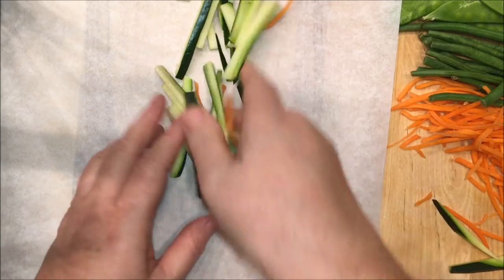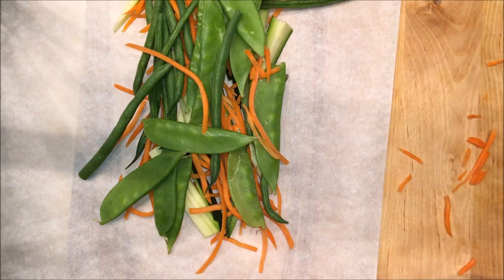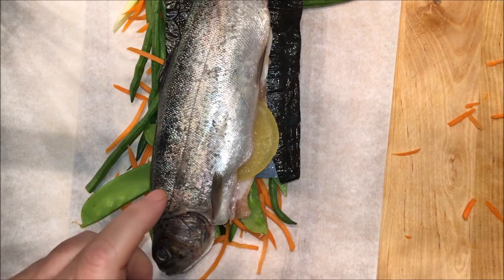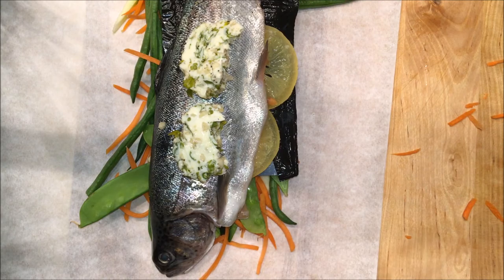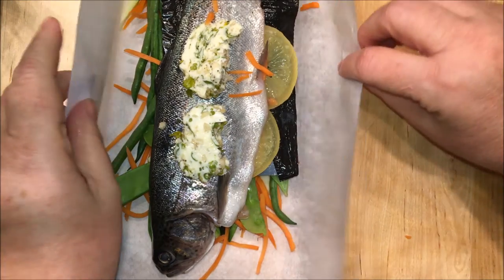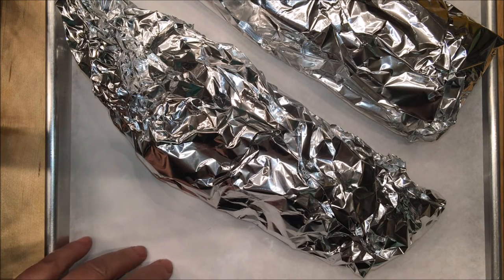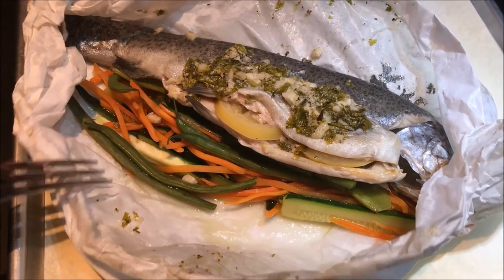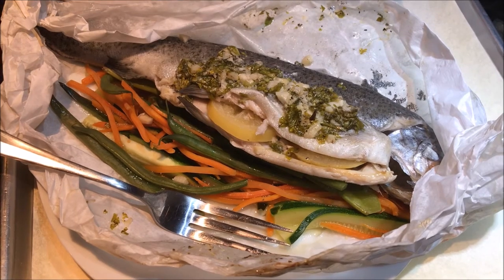Recipe Share | Parchment Paper Fish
This video shows an easy technique of cooking fresh veggies and a whole fish in parchment paper.  I used shredded carrots, snow peas, green beans, and zucchini as a base for a whole trout.  Simple wrap in parchment paper, aluminum foil and bake at 400 (pre heated) for 20 mins.